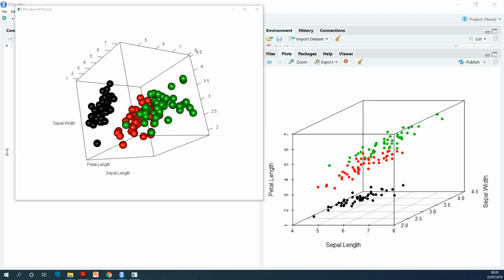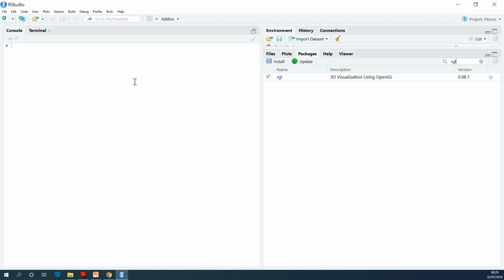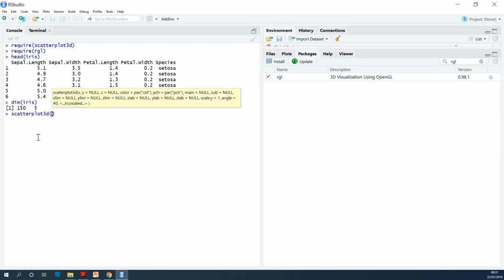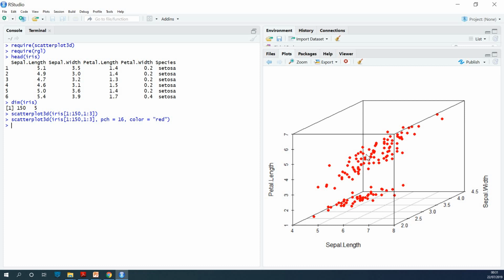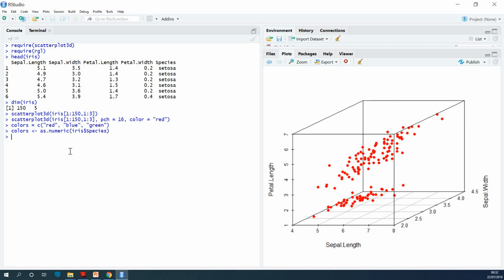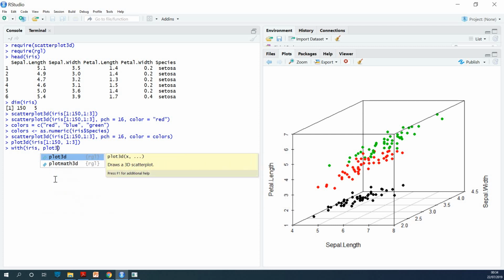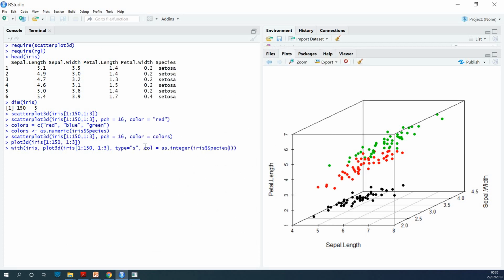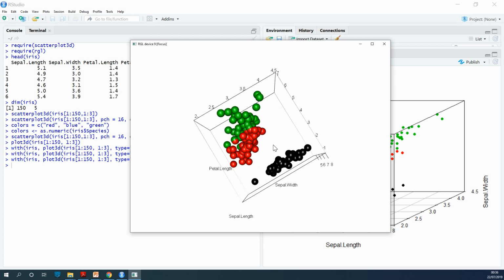How to Create an Interactive 3D Plot in R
R Tutorials  for Data Science and Machine Learning - R Setup and Your First Commands

R Tutorials  for Data Science and Machine Learning